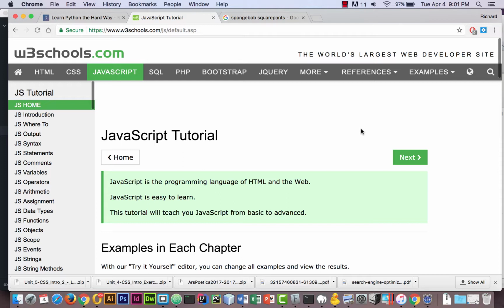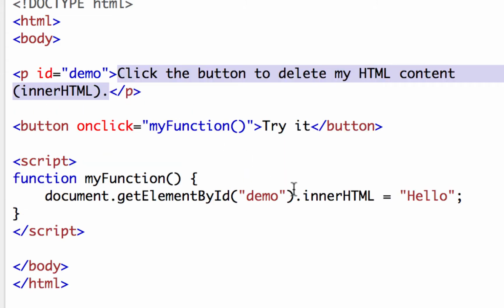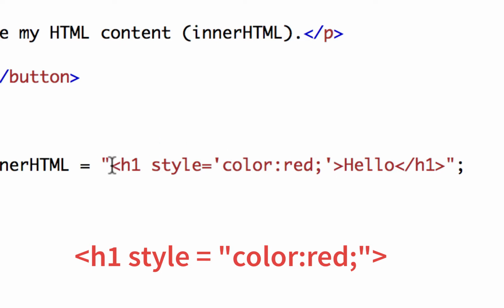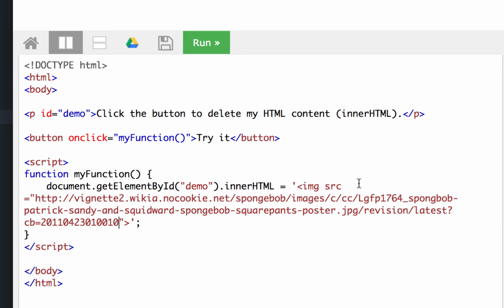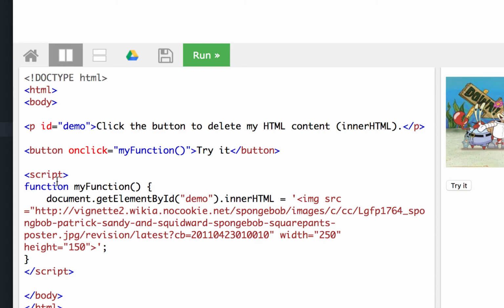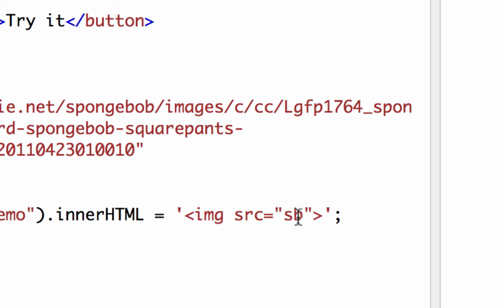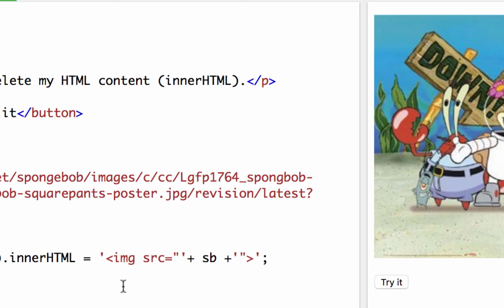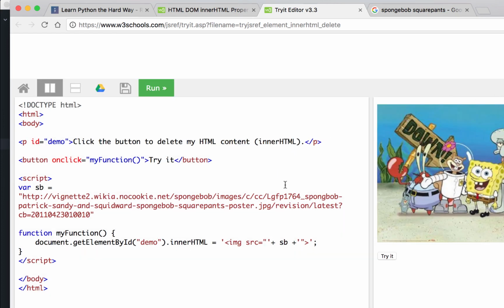ex10-spongebob-image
Using the innerHTML property
of the DOM to replace or insert strings, HTML tags, images and variables